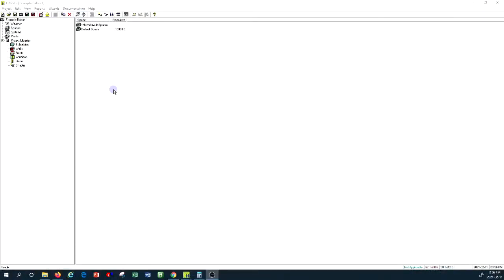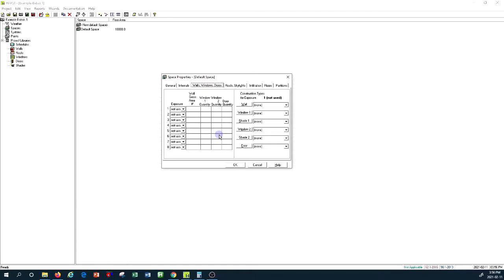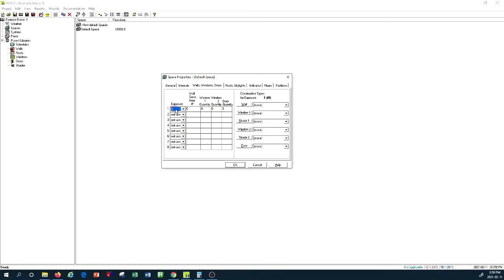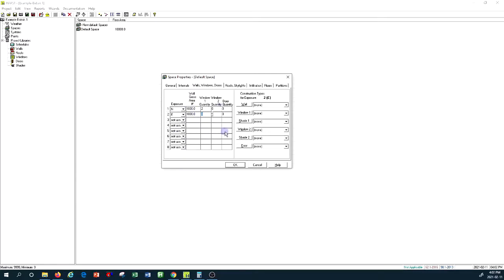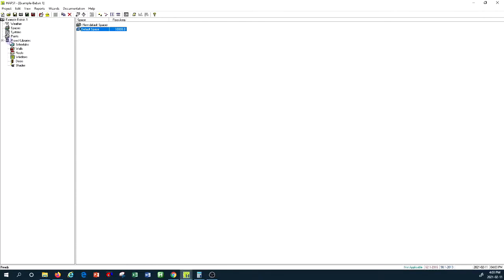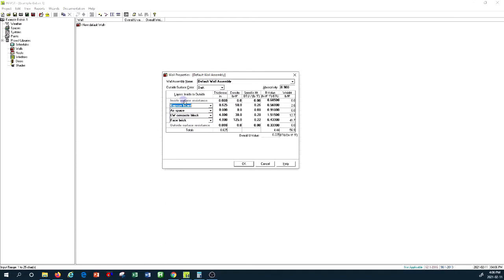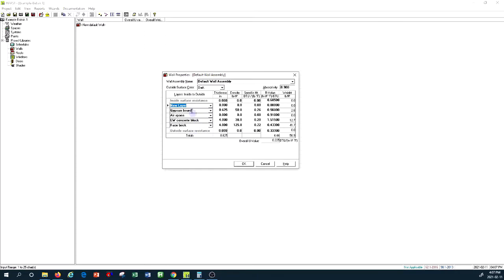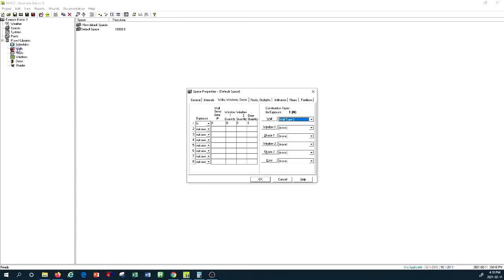Carrier Hap Tutorial- 5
This is 5th Hourly Analysis Program (HAP) Carrier corporation software tutorial for beginners. In this tutorial we will:
- Review the Space properties for space envelop and elements exposed to outside condition.
- Review the library menu for the information required in space envelop elements library
- Brief review of Wall assembly library and the input of required individual membrane data to calculate the overall heat transfer coefficient for the specific wall type